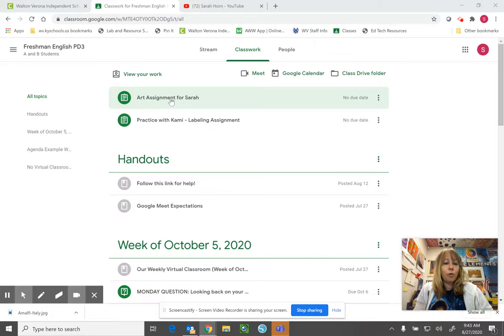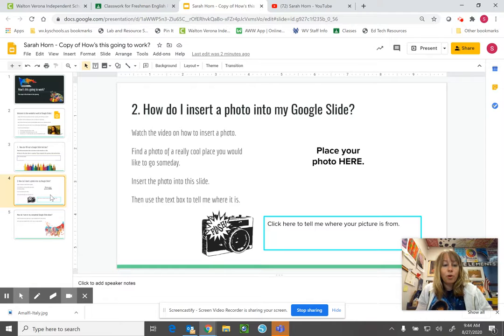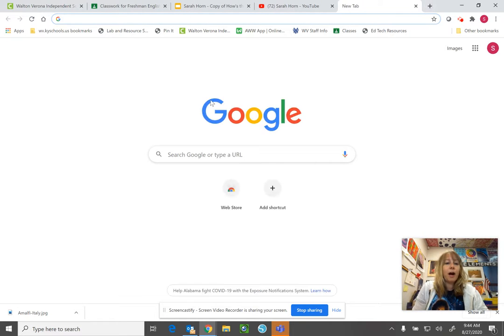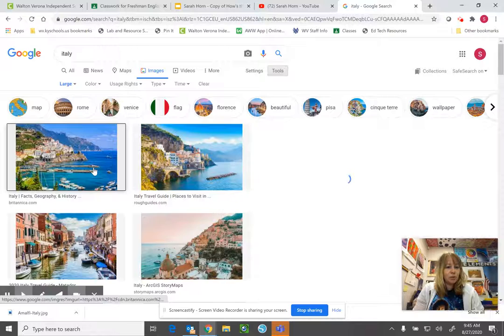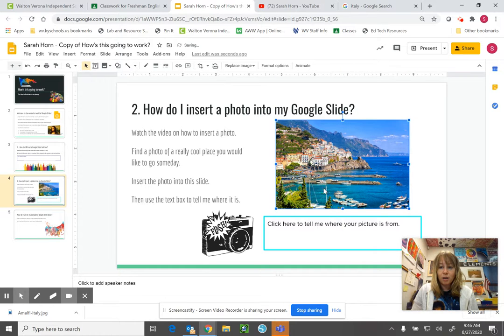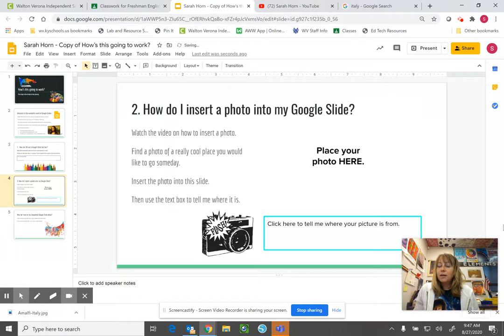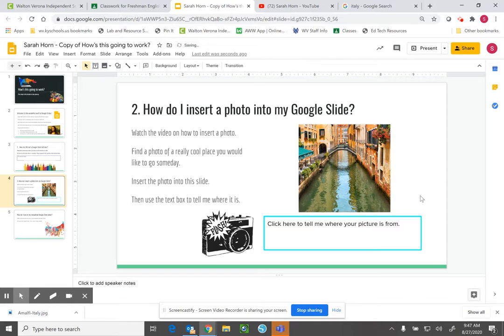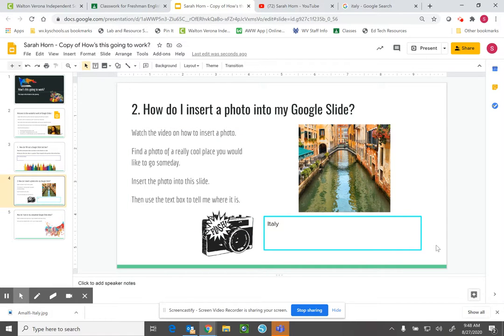How to insert a photo in Google Slides